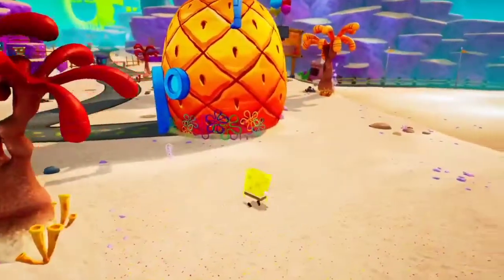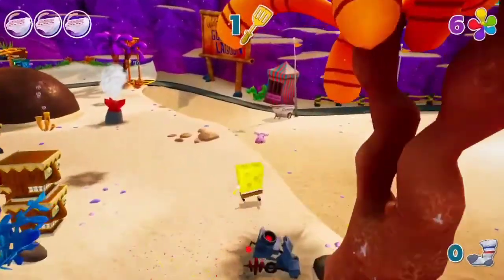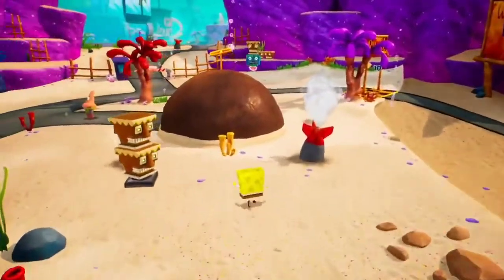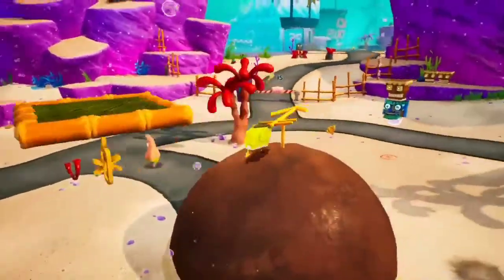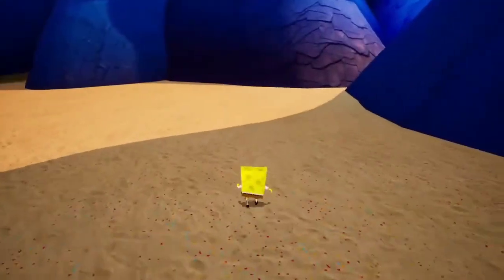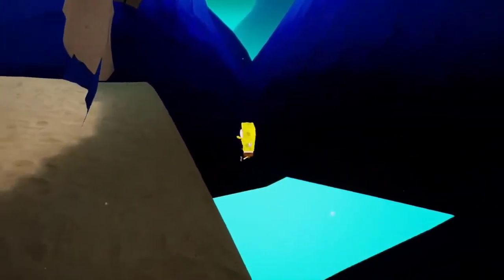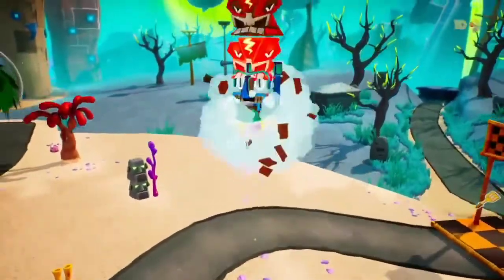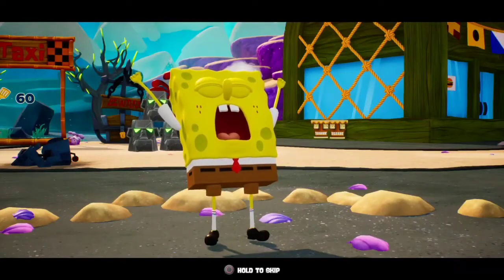Spongebobs dream with only 1 spatula (Glitch) | Battle for Bikini Bottom Rehydrated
In this short video I explain how to get past the barrier wall in the new remake of SpongeBob SquarePants battle for bikini bottom re hydrated